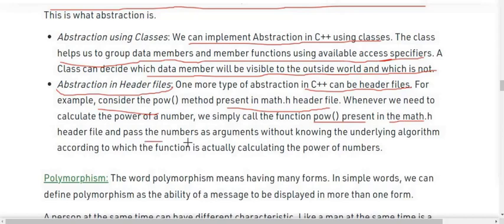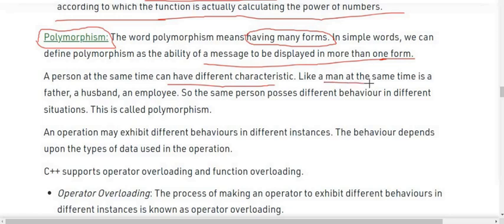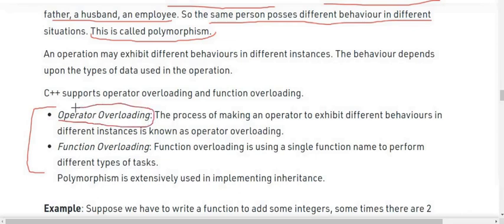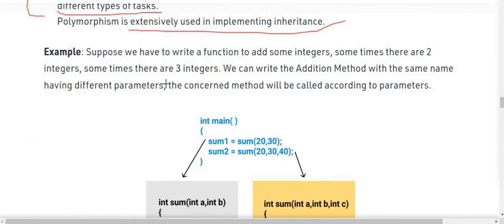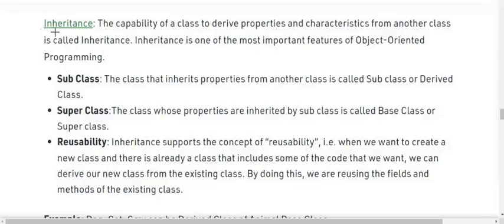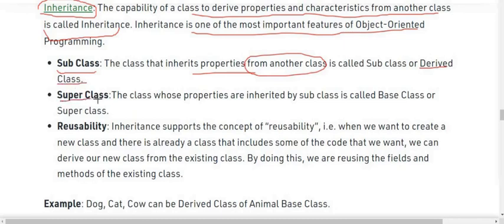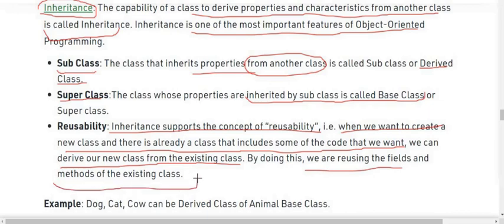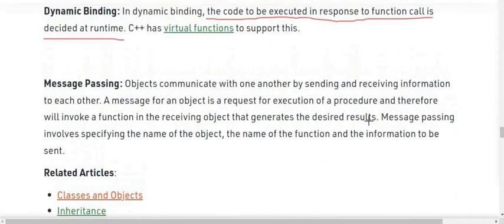C++ OOP. & CHARACTERSTICS (PART3)